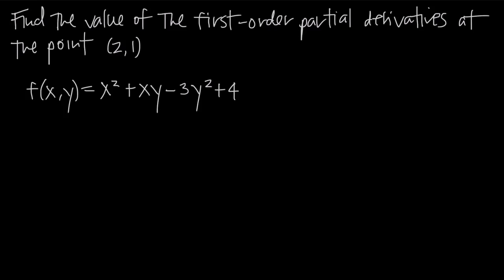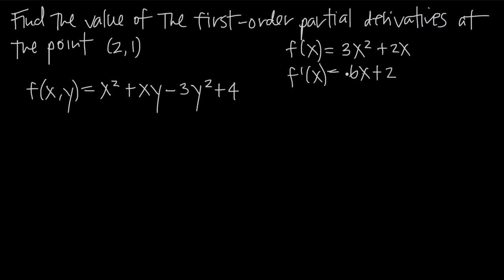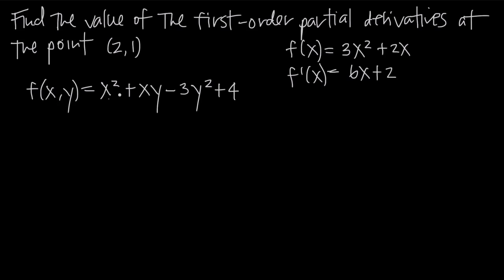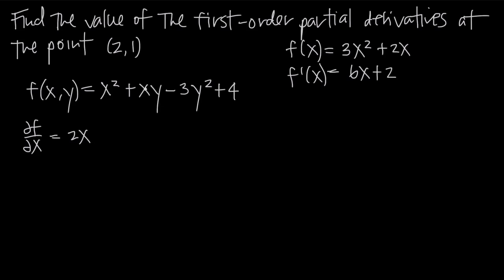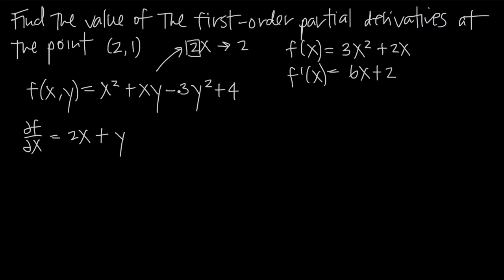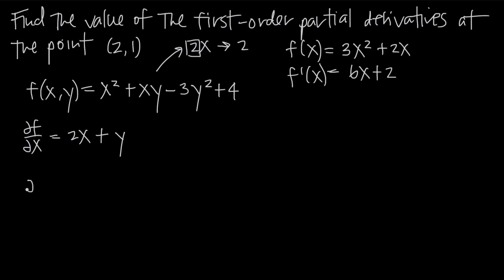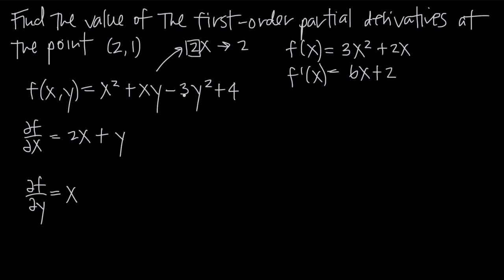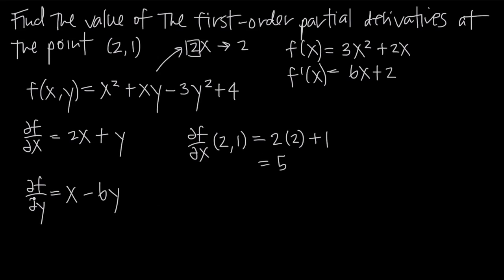كاكولاس 3 (62)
Two variables